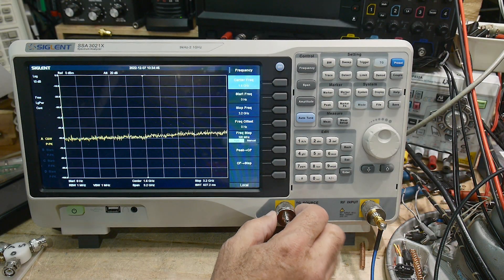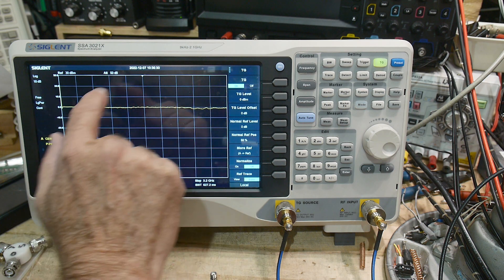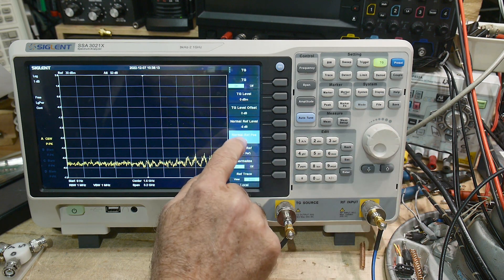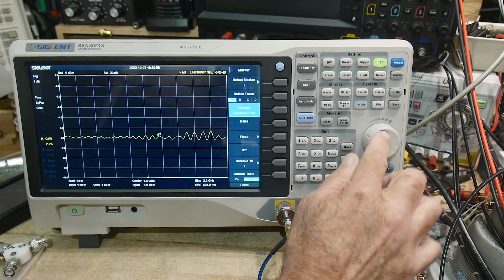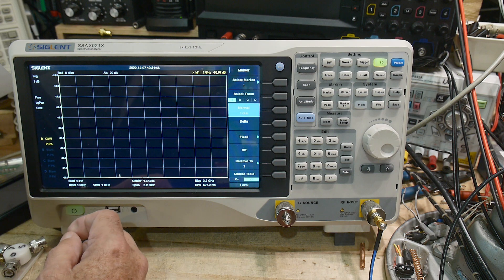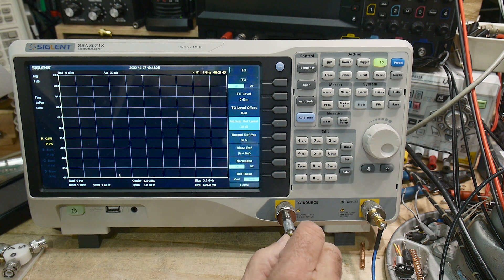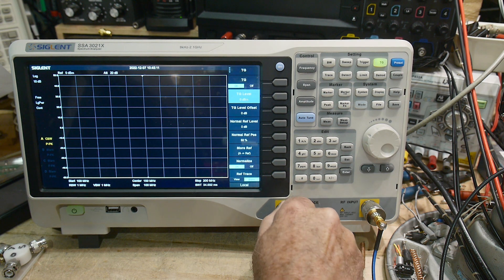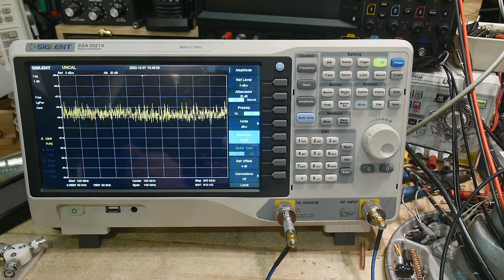#1367 Measuring some attenuators on a spectrum analyzer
Episode 1367
I want to see the frequency response of some attenuators